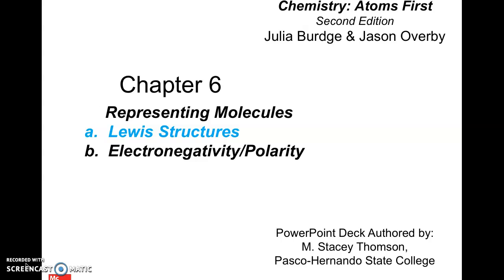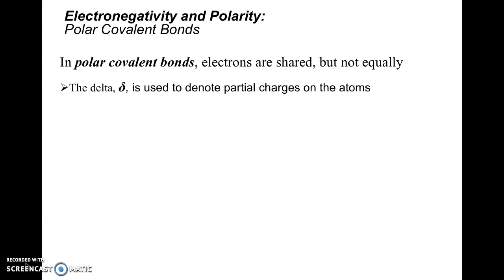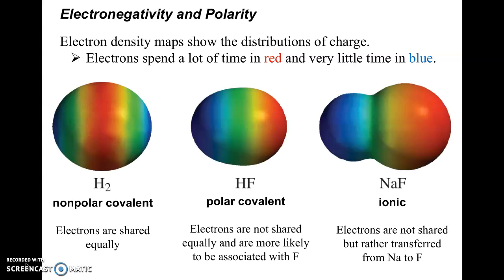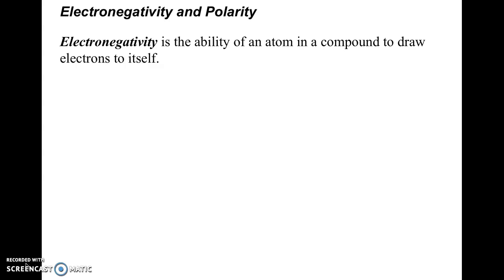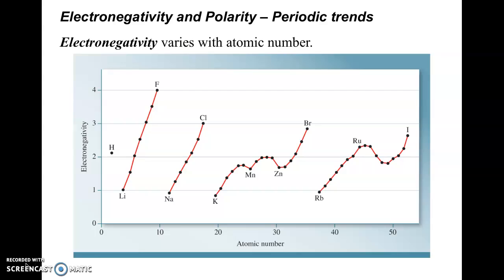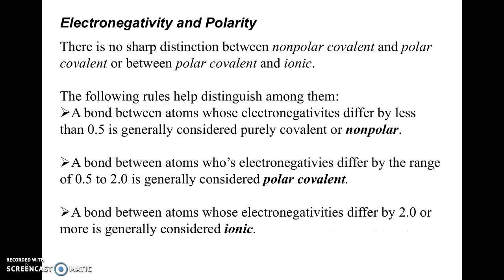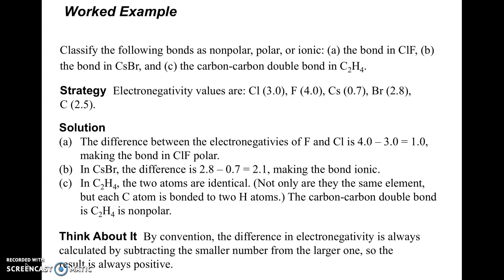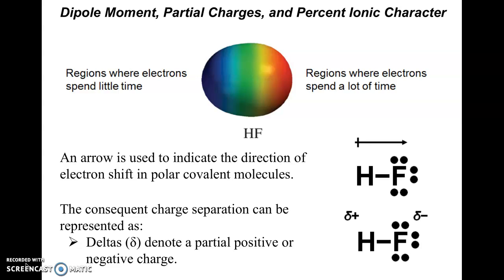Chp 6.2: Electronegativity and Polarity